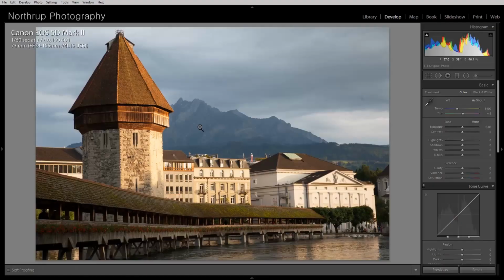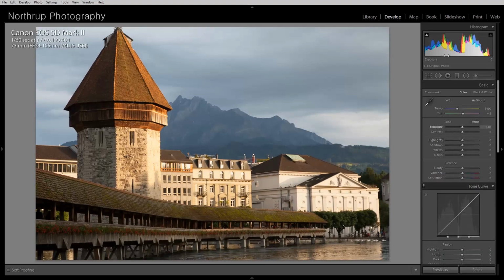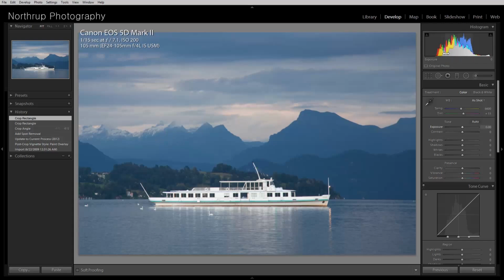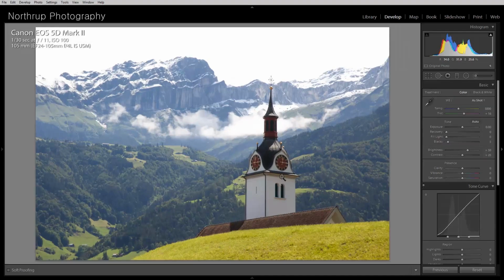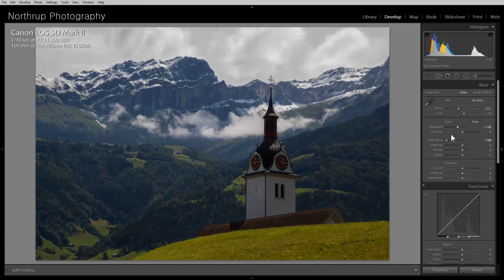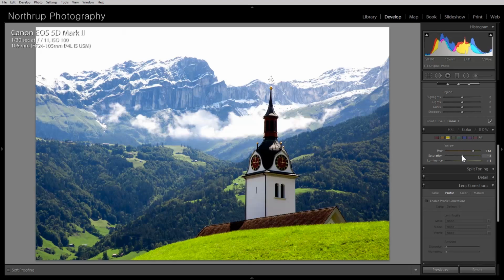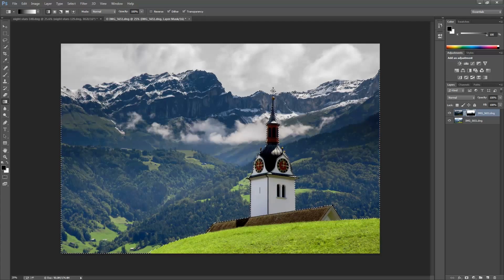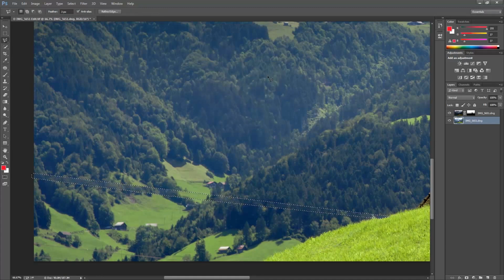Editing Landscape Photos